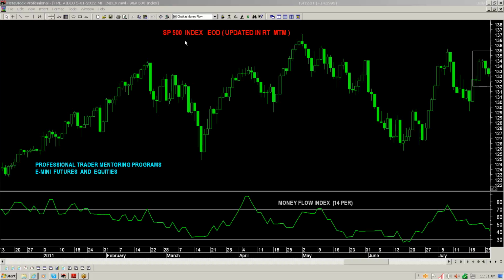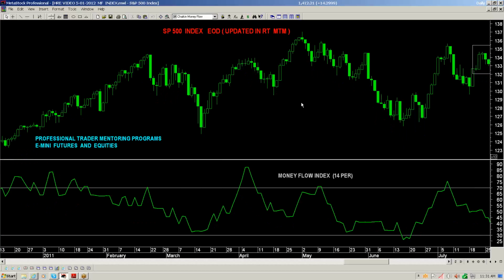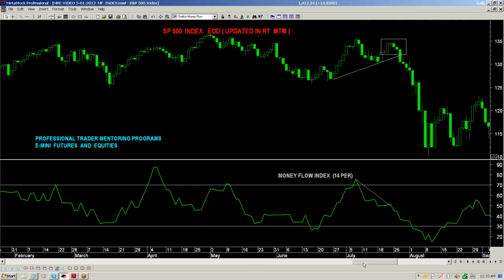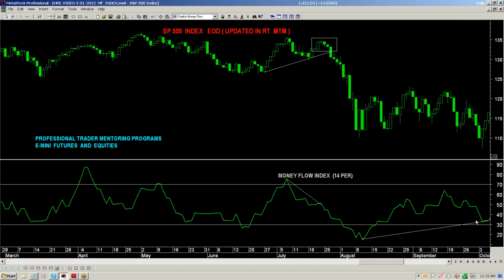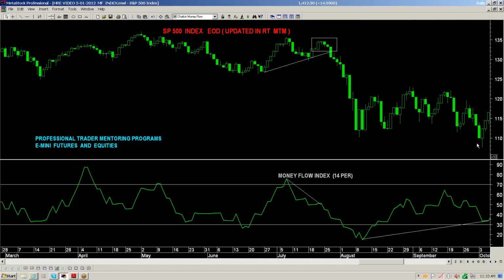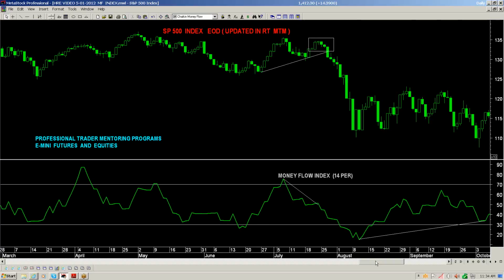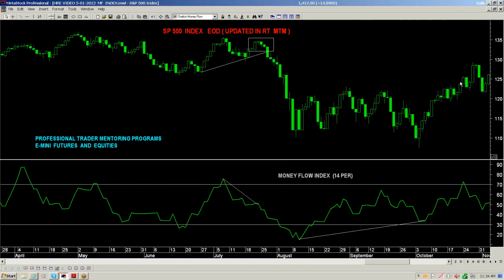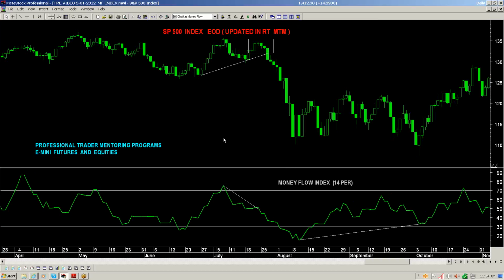Trading Mentors | MONEY FLOW "FOUND THE INSIDERS"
Aspiring students of the Market and Professionals and the like study here at the VTC for a reason. We produce some of the very best traders in the world today.

HYPOTHETICAL PERFORMANCE RESULTS HAVE MANY INHERENT LIMITATIONS, SOME OF WHICH ARE DESCRIBED BELOW. NO REPRESENTATION IS BEING MADE THAT ANY ACCOUNT WILL OR IS LIKELY TO ACHIEVE PROFITS OR LOSSES SIMILAR TO THOSE SHOWN; IN FACT, THERE ARE FREQUENTLY SHARP DIFFERENCES BETWEEN HYPOTHETICAL PERFORMANCE RESULTS AND THE ACTUAL RESULTS SUBSEQUENTLY ACHIEVED BY ANY PARTICULAR TRADING PROGRAM. ONE OF THE LIMITATIONS OF HYPOTHETICAL PERFORMANCE RESULTS IS THAT THEY ARE GENERALLY PREPARED WITH THE BENEFIT OF HINDSIGHT. IN ADDITION, HYPOTHETICAL TRADING DOES NOT INVOLVE FINANCIAL RISK, AND NO HYPOTHETICAL TRADING RECORD CAN COMPLETELY ACCOUNT FOR THE IMPACT OF FINANCIAL RISK On ACTUAL TRADING. FOR EXAMPLE, THE ABILITY TO WITHSTAND LOSSES OR TO ADHERE TO A PARTICULAR TRADING PROGRAM IN SPITE OF TRADING LOSSES ARE MATERIAL POINTS THAT CAN ALSO ADVERSELY AFFECT ACTUAL TRADING RESULTS. THERE ARE NUMEROUS OTHER FACTORS RELATED TO THE MARKETS IN GENERAL OR TO THE IMPLEMENTATION OF ANY SPECIFIC TRADING PROGRAM WHICH CAN NOT BE FULLY ACCOUNTED FOR IN THE PREPARATION OF HYPOTHETICAL PERFORMANCE RESULTS AND ALL WHICH CAN ADVERSELY AFFECT TRADING RESULTS.